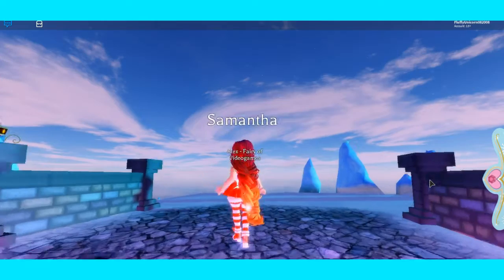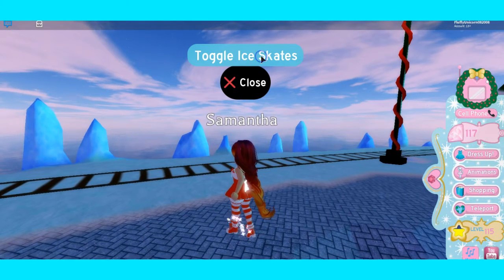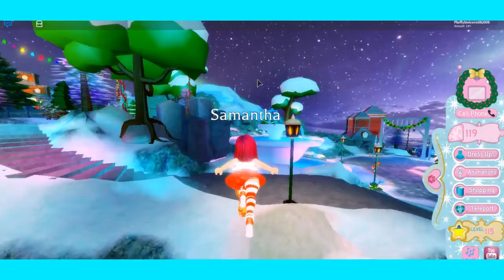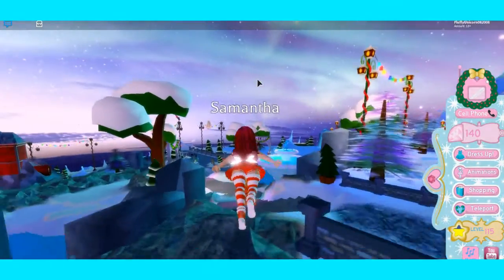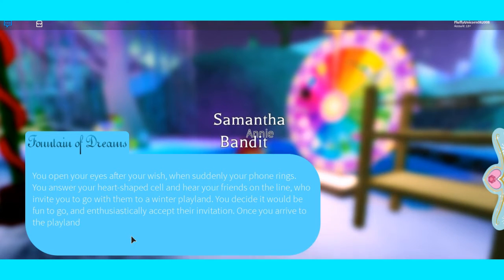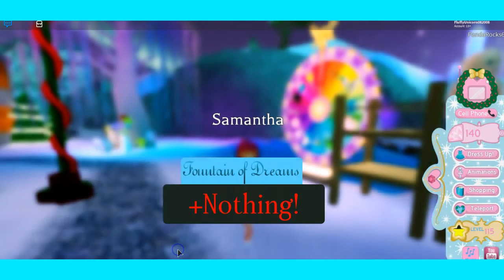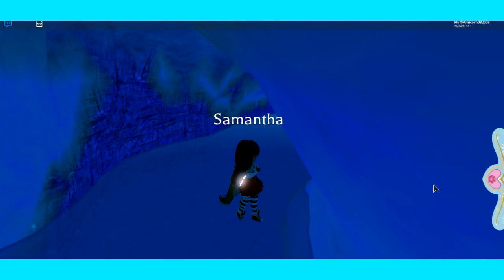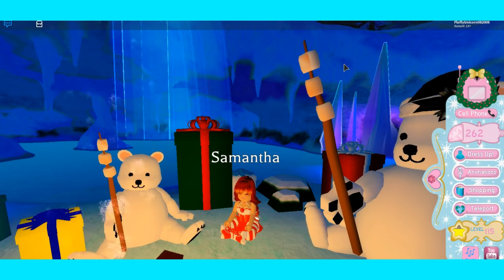NEW CHRISTMAS EARTH IS BEAUTIFUL! | Roblox Royale High - And How to Get A Lot if Diamond!!!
Watch this video to see the Roblox Royale High Winter Wonderland if you haven't already! Also watch this video to see how to get a lot of diamonds!